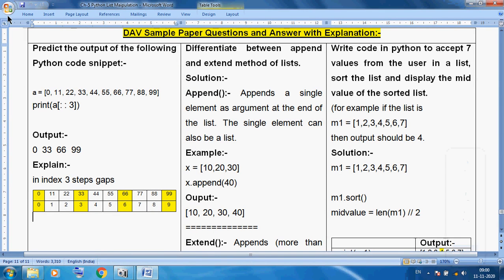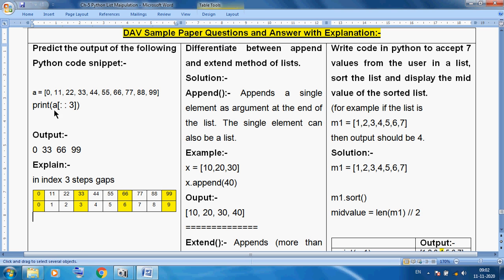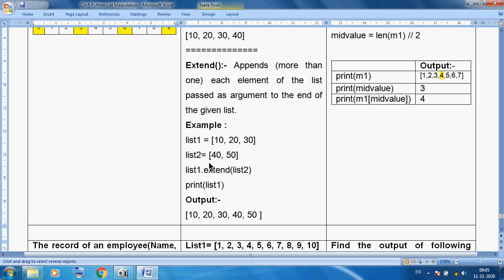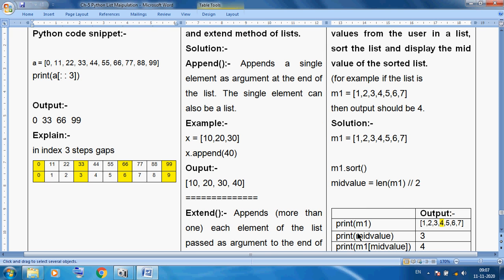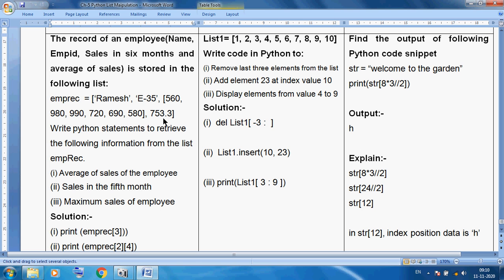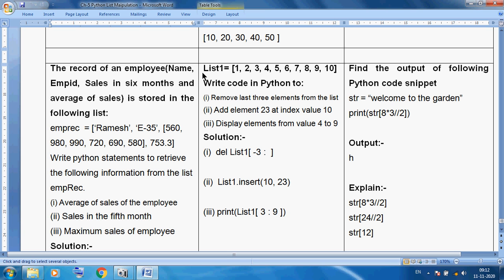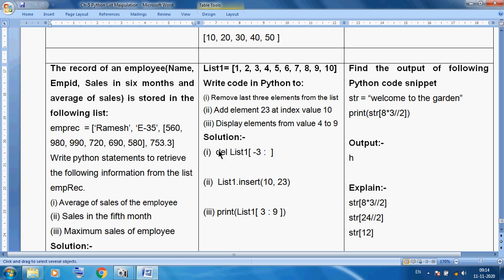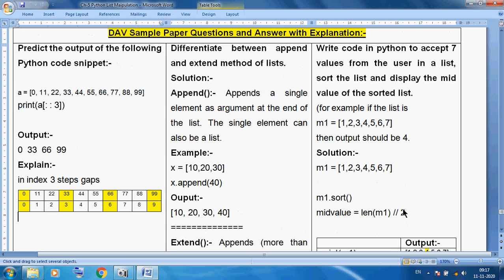Class 11 IP Ch 5 List Sample Question and Answers Explanation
Class 11 IP Ch 5 List Sample Question and Answers Explanation by Rajkumar Sharma Sir